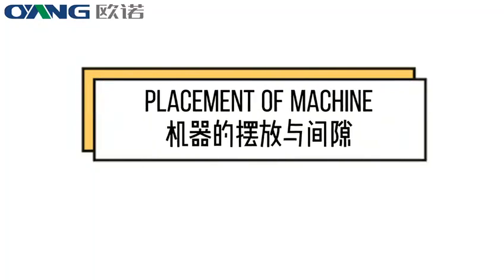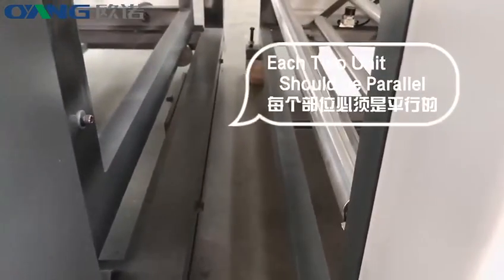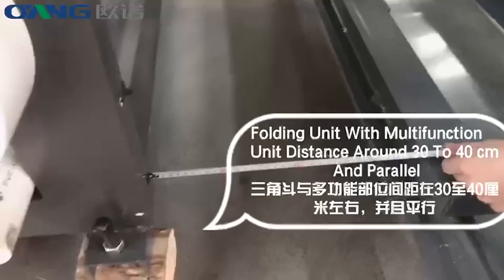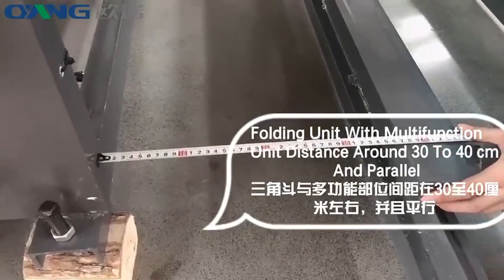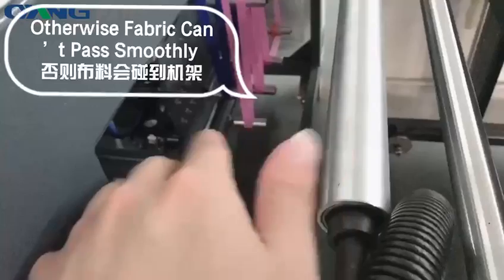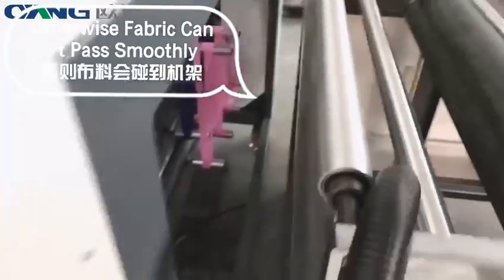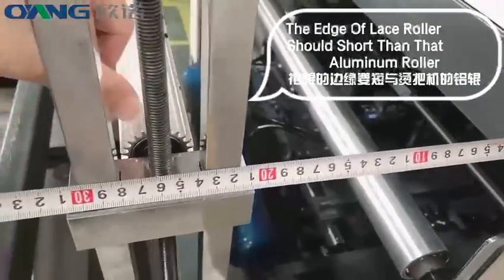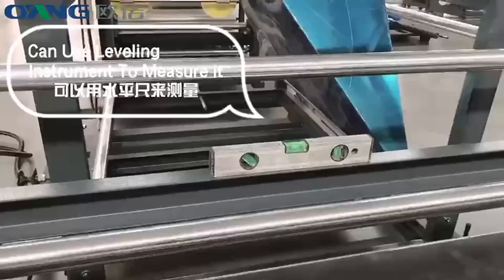TEACHING Oyang C700: 1.Placement of machine